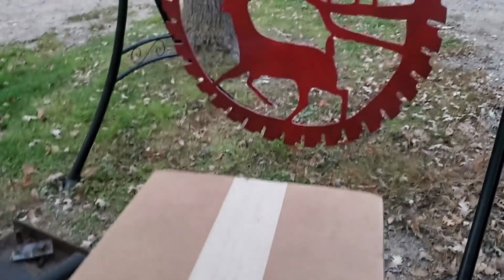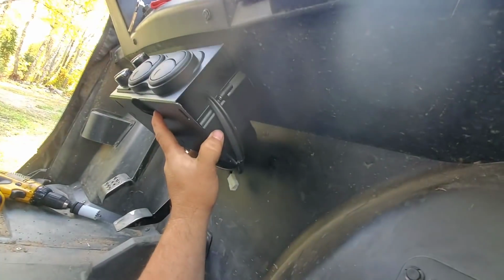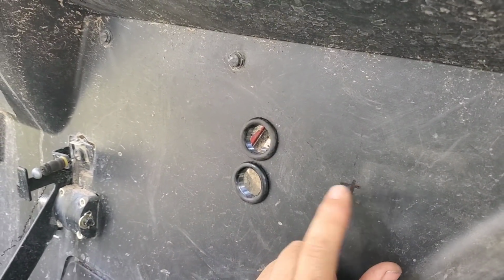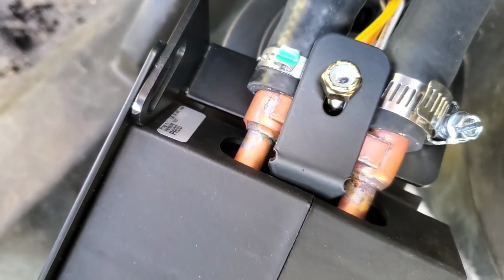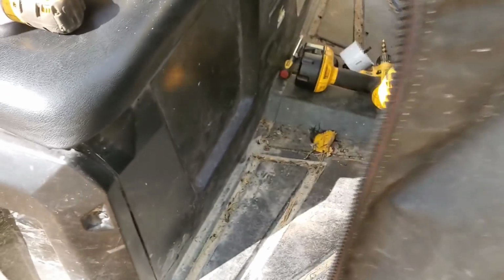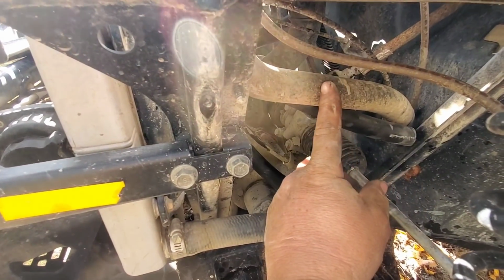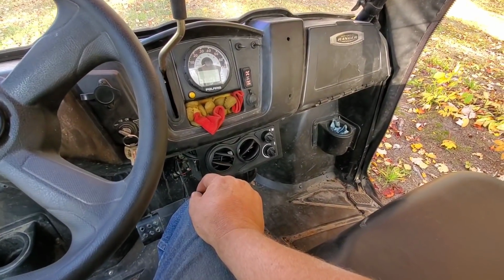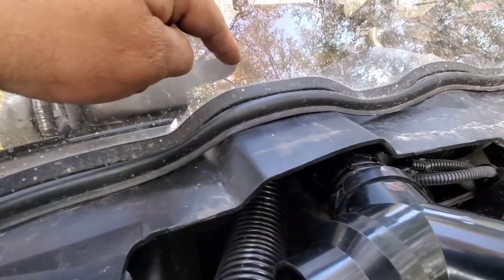Don't Want Them to Freeze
My parent's Polaris Ranger has a cab but no heater. We ordered a Firestorm heater from Moto Alliance. I installed it out at the cabin. The instructions were ok but a video is better!